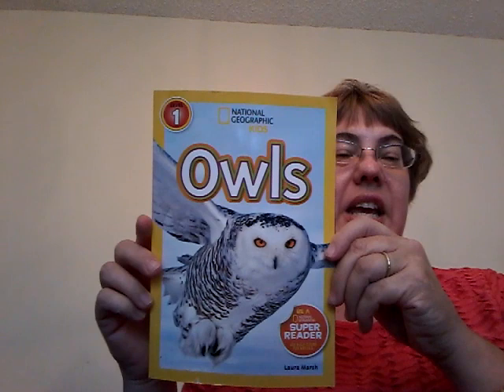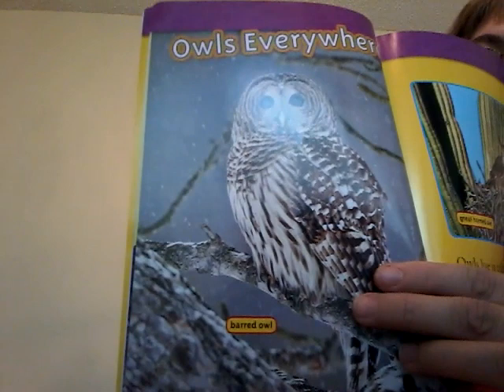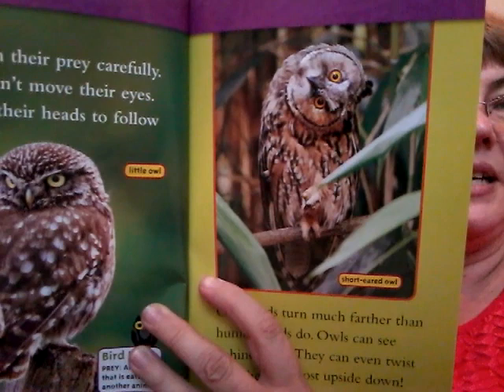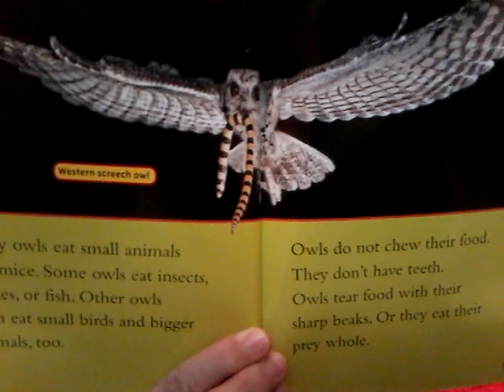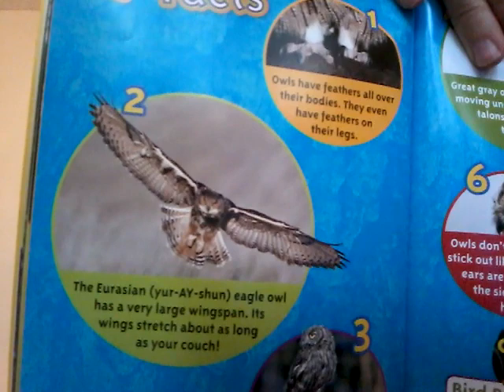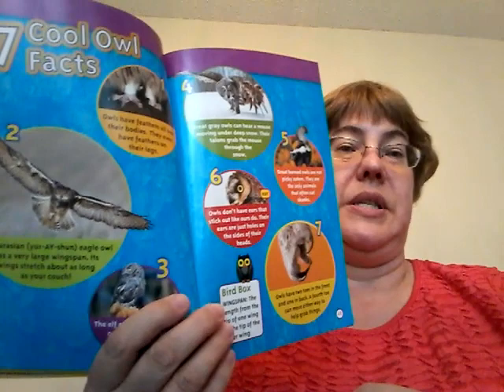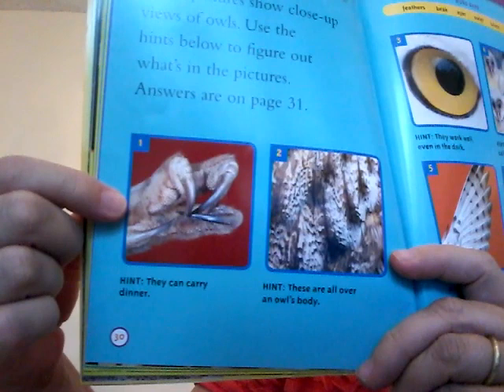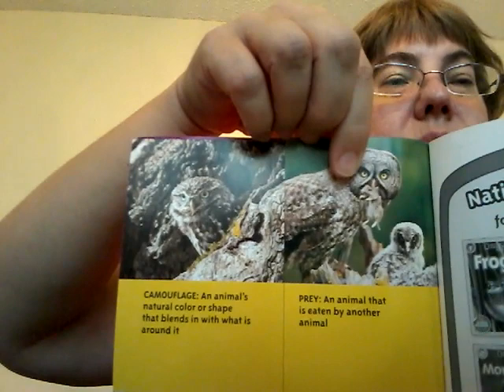Owls by Laura Marsh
Facts about owls